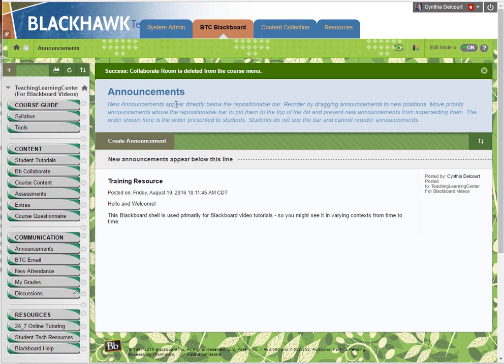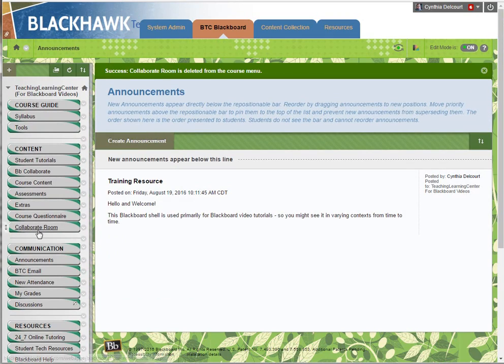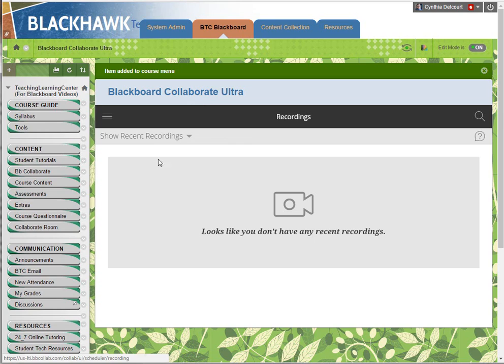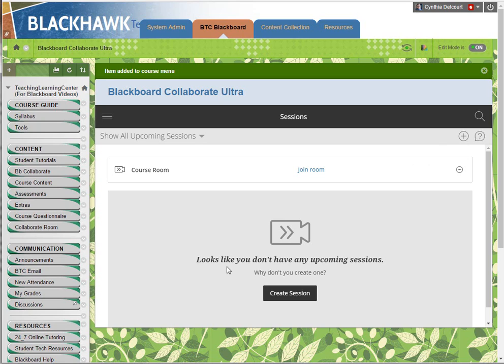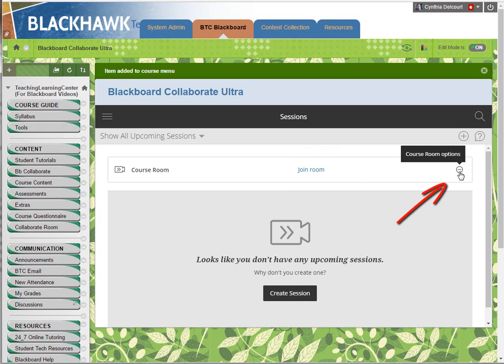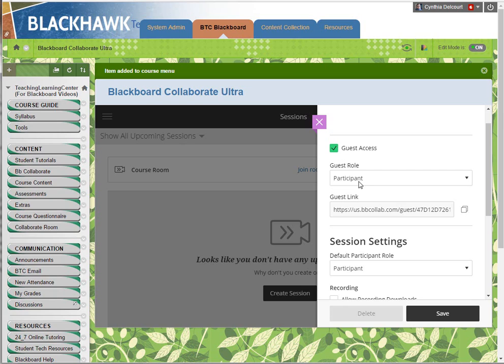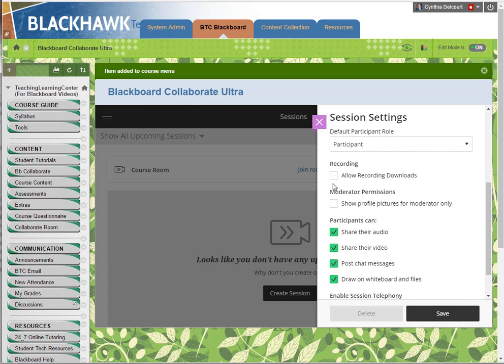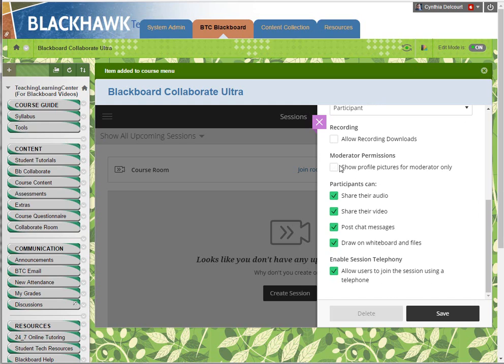Preparing the Collaborate Ultra Tool in Your Course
This video shows how to create a menu link to the Collaborate Ultra tool and how to edit the settings for the default Collaborate Room.